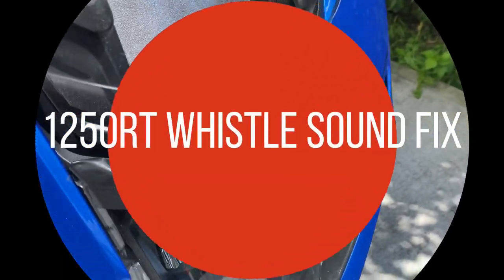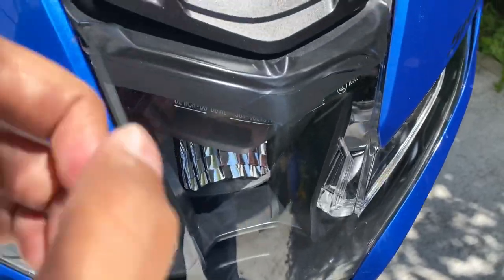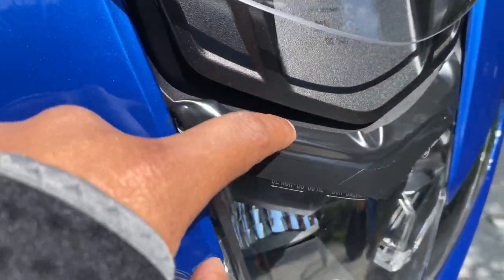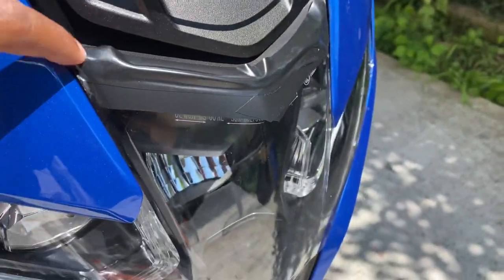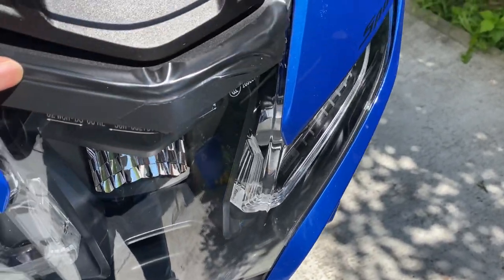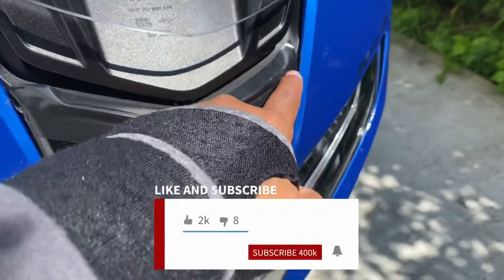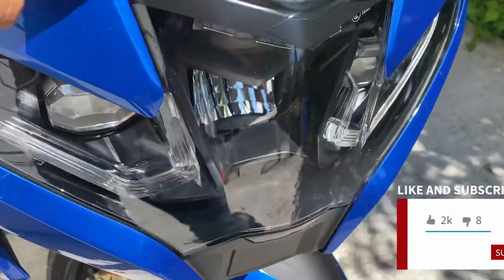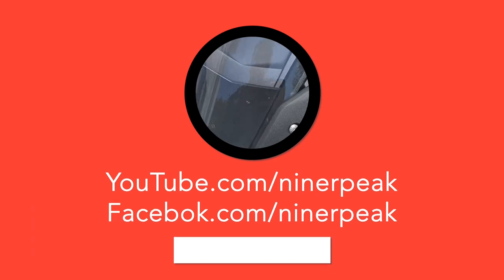1 min fix for 1250RT whistle sound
2021 BMW 1250RT makes whistle sound from front fairing. This is a quick fix for that.